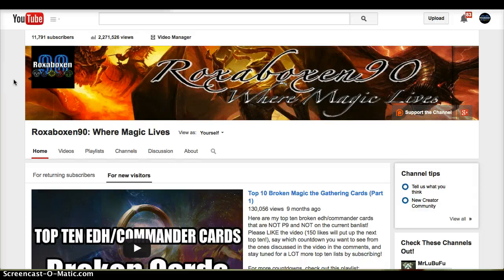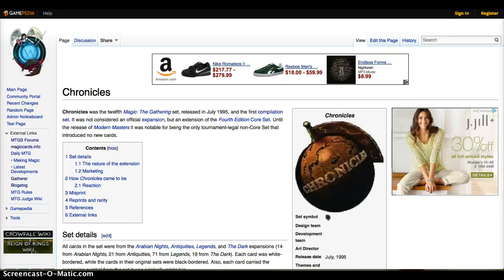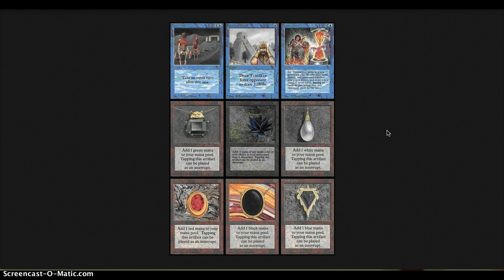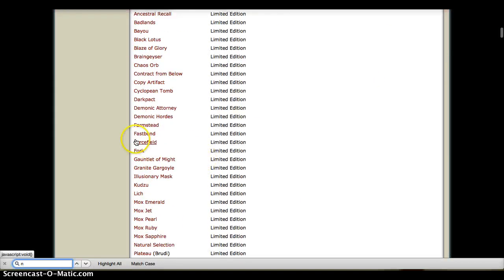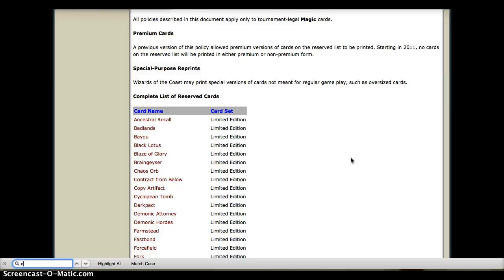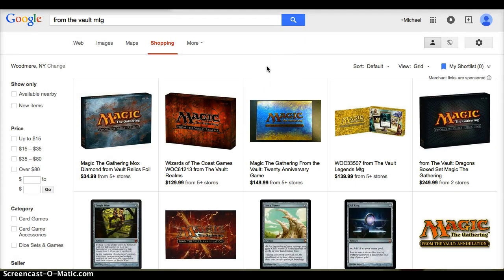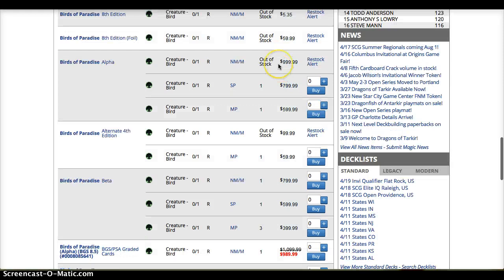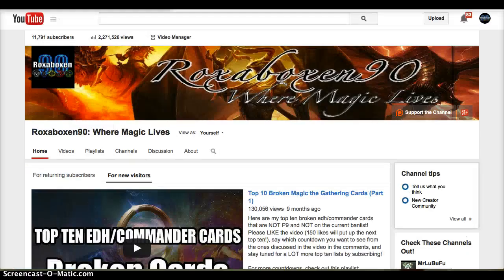MTG Reserved List: To End Or Not To End, That Is The Question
Magic: The Gathering's Reserved List. One of the most controversial elements of the MTG game, I dive into it's background briefly and then analyze the arguments made on either side and my issue with them. Most importantly: what do you think?